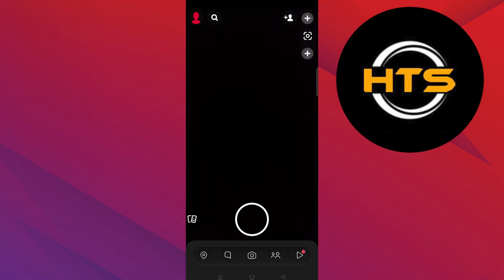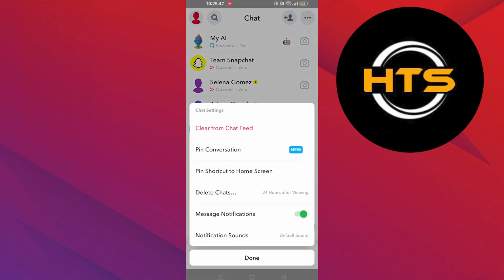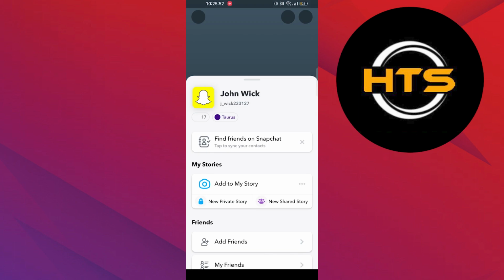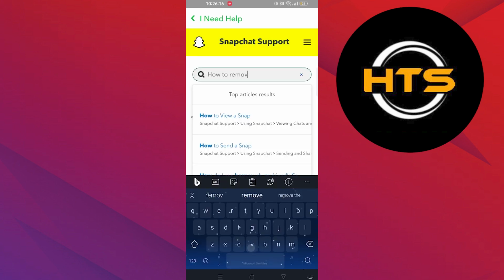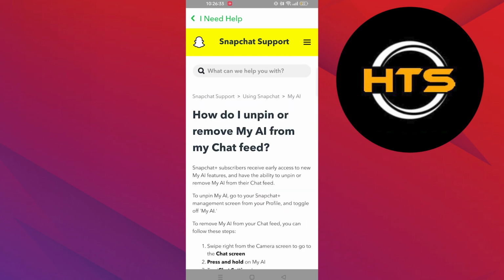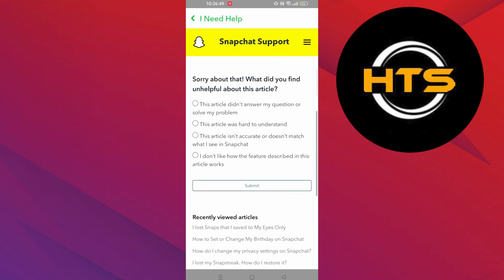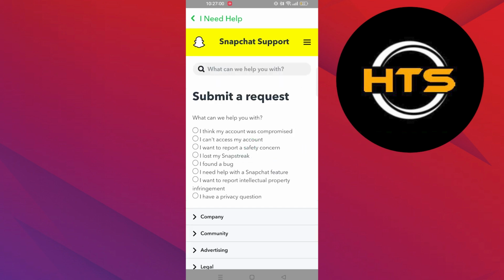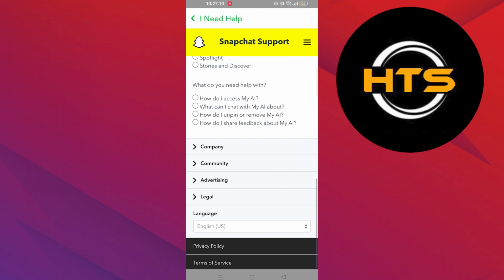How To Turn Off Ai On Snapchat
Hi everyone! Welcome to this how to unpin My AI on snapchat video tutorial.

If you want to know how to turn off my ai on snapchat android, how to delete My AI chatbot on snapchat and how to get rid of My AI bot on snapchat, this video is for you.

In this video, we will show you how to remove My AI robot from snapchat, how to remove snapchat ai android and how to unpin My AI bot on snapchat.

The steps on how to remove My AI bot on snapchat is easy.

 After watching this video, you will learn how to disable my ai on snapchat android and how to disable ai on snapchat.